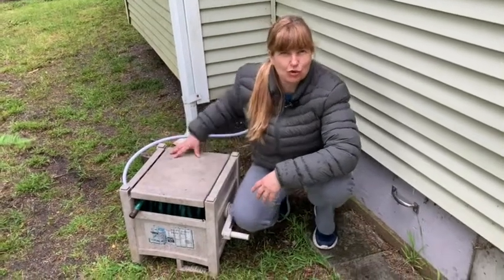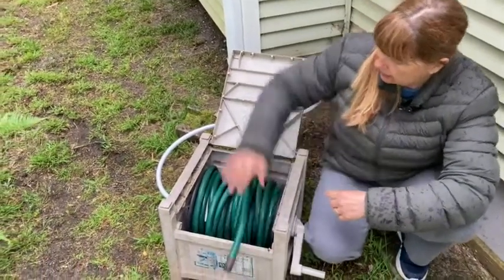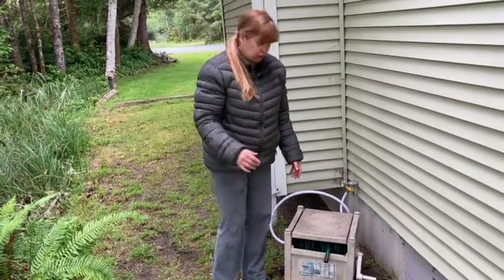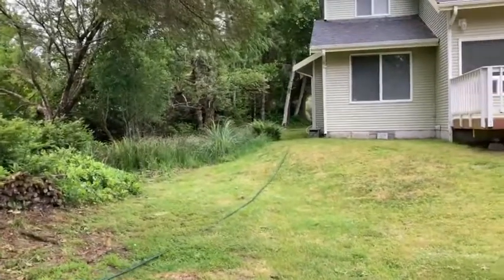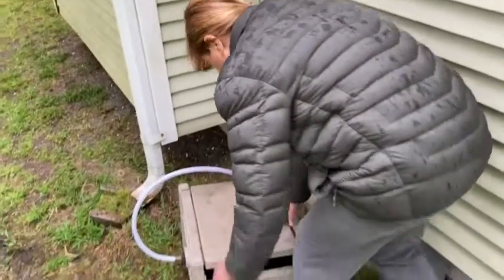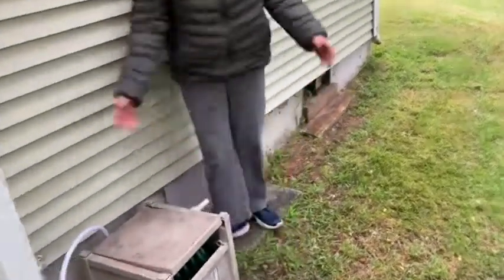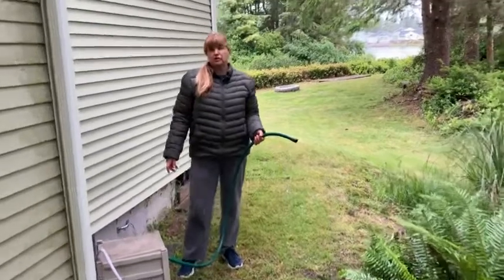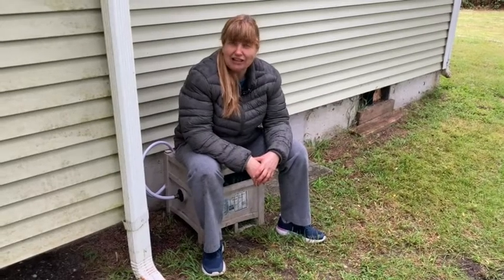Suncast Hose Hideaway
In this video I will show you the Suncast Resin Outdoor Hideaway. I will show you how to use it correctly.